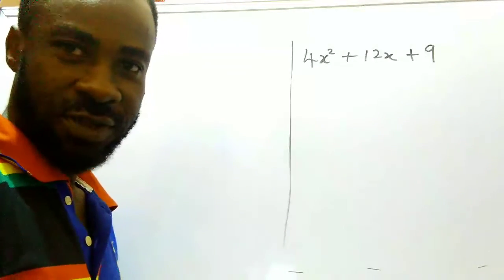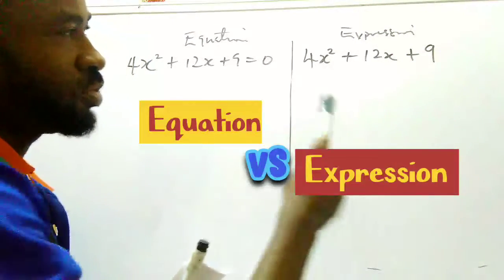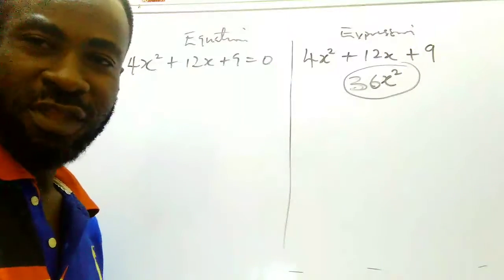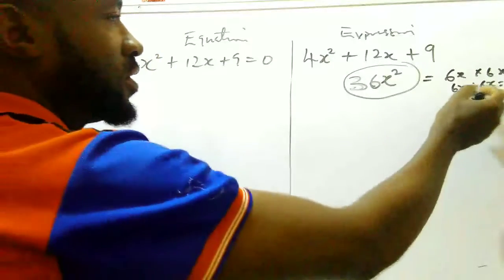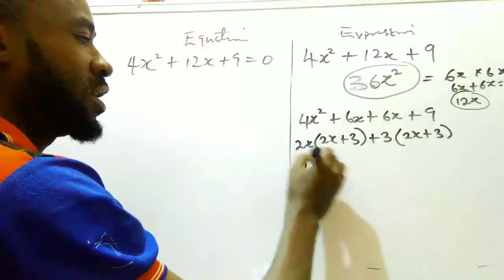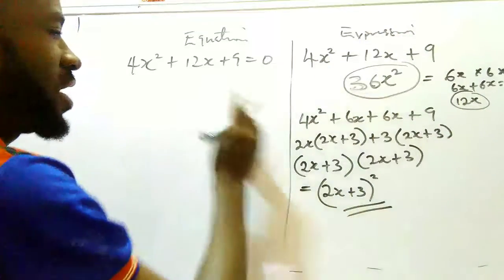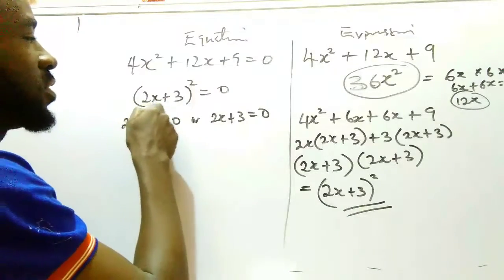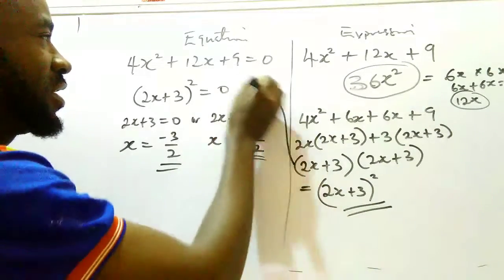Do you know that Quadratic Equation and Quadratic Expressions are solved differently?